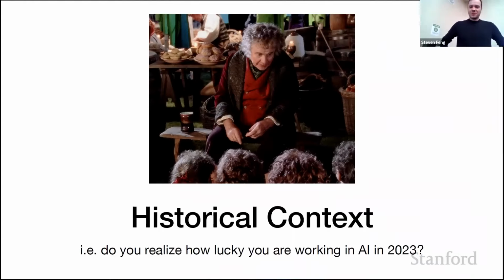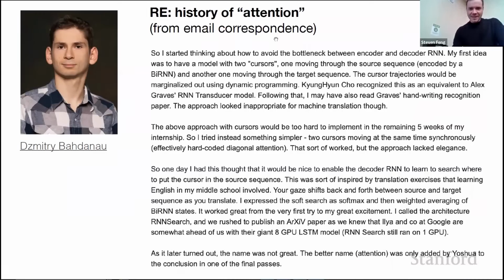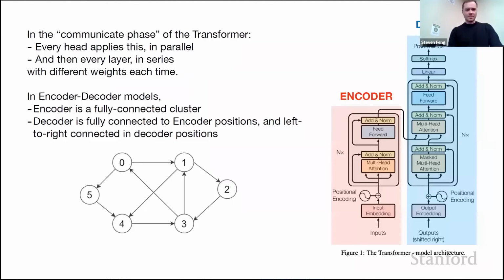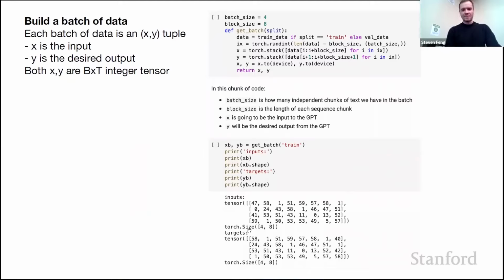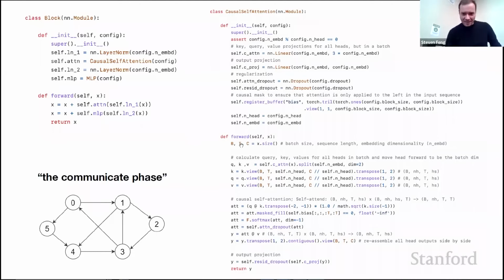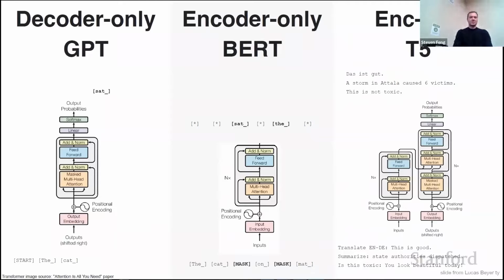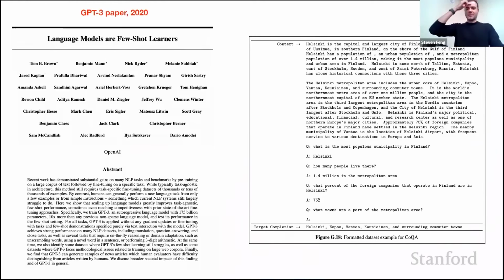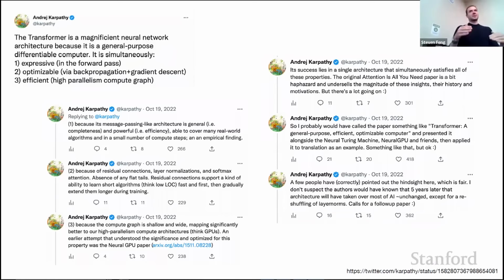clear voice CS25 Transformers United 2023 Introduction to Transformers w Andrej Karpathy